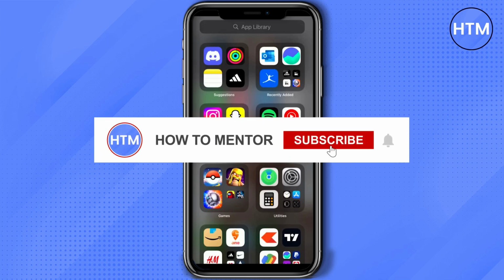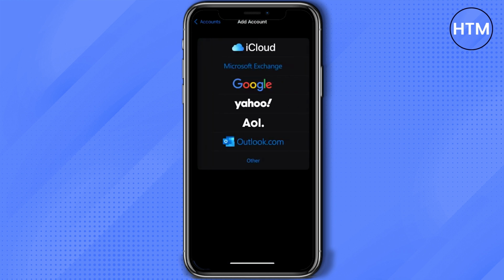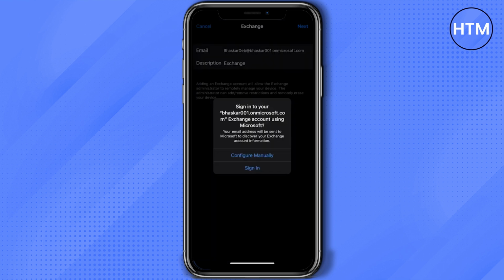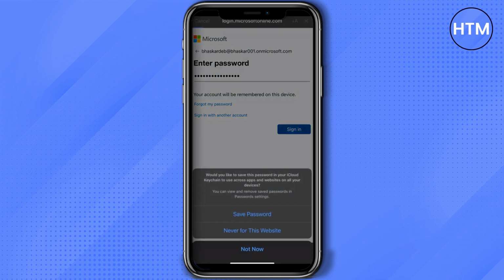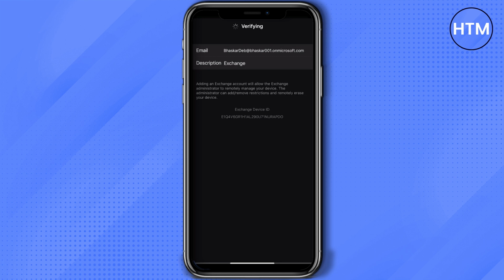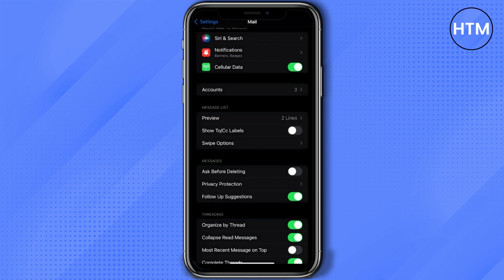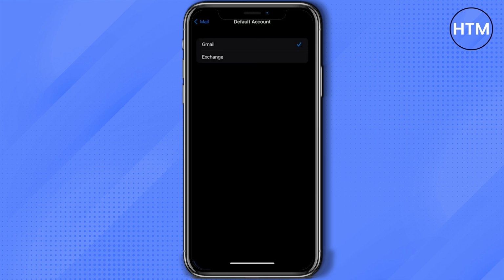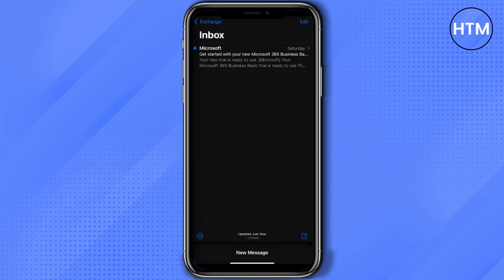How To Set Up Office 365 Email On iPhone (SIMPLE!)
How To Set Up Office 365 Email On iPhone. It’s a very easy tutorial, I will explain everything to you step by step.